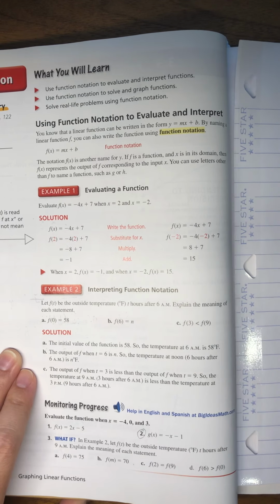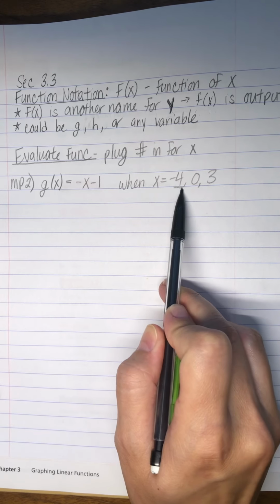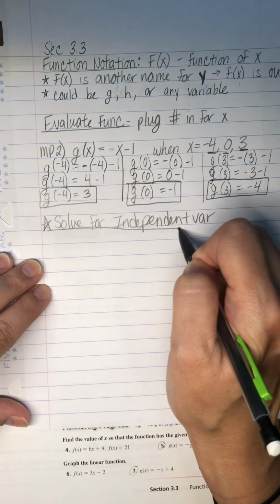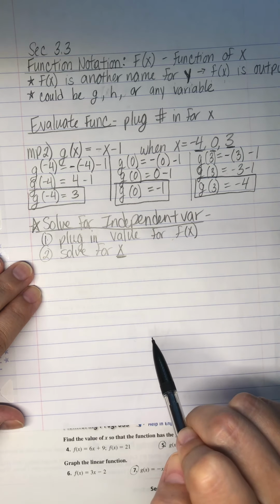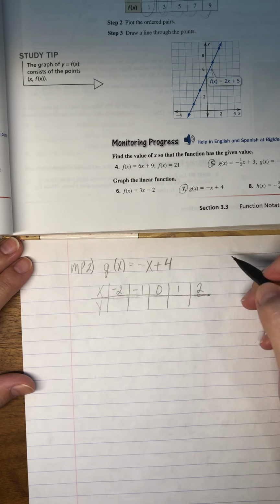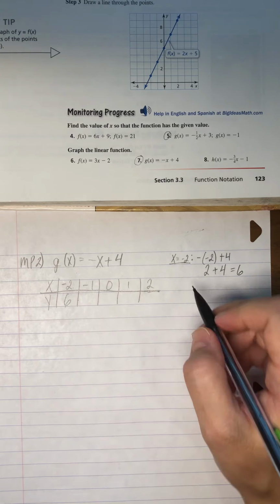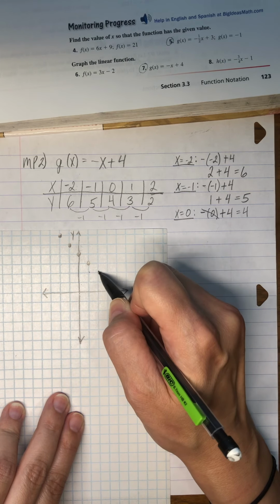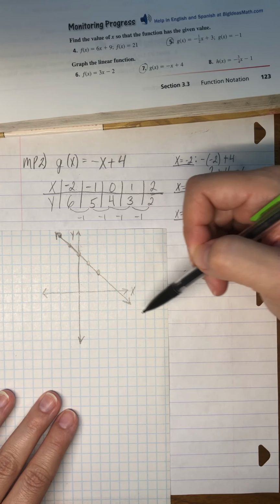Sec 3.3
Notes